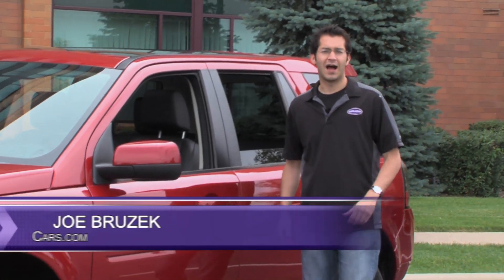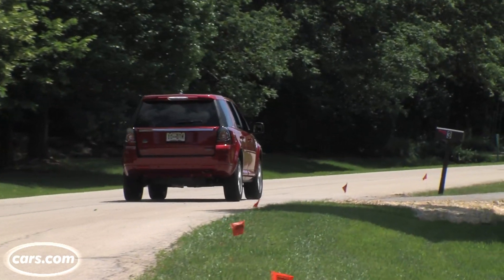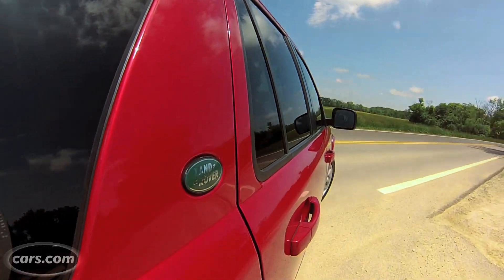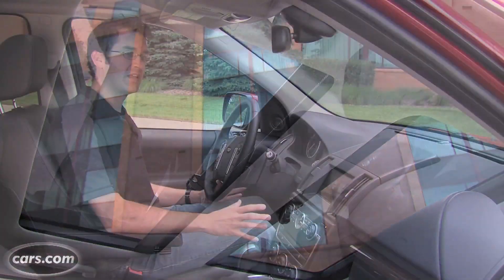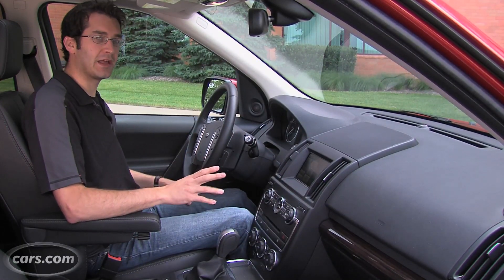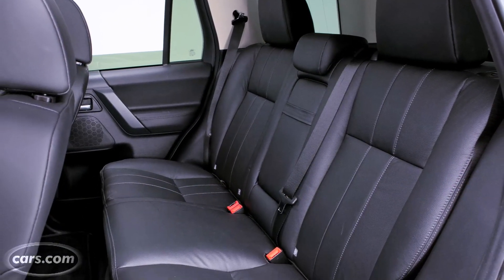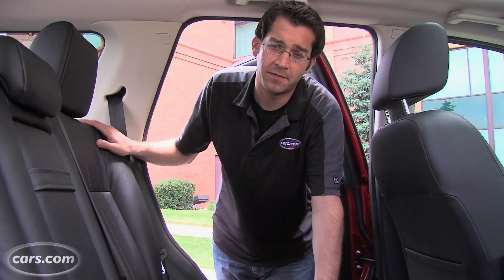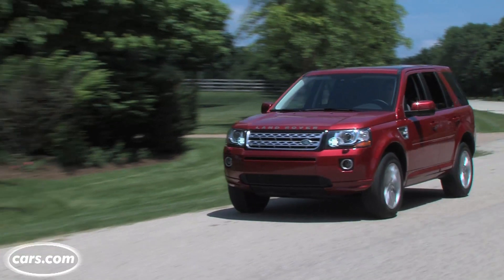2013 Land Rover LR2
Hoping to piggyback on the success of sporty crossover cousin the Range Rover Evoque, the redesigned-for-2013 Land Rover LR2 shows its lineage in the driving experience, but inside the cabin strays from its luxury gene pool. Cars.com reviewer Joe Bruzek says the compact SUV's 240-horsepower, turbocharged four-cylinder engine, mated to a six-speed automatic transmission, provides generally enthusiastic acceleration. Still, chintzy plastic interior trim, a distracting heated-windshield mechanism and lack of a power liftgate might have you looking to spend your $45,000 elsewhere in the family.